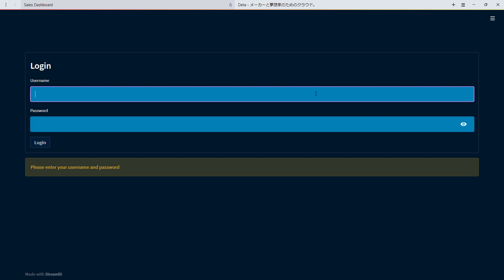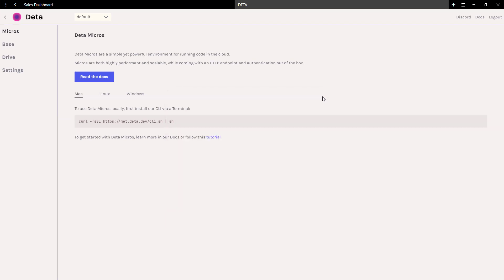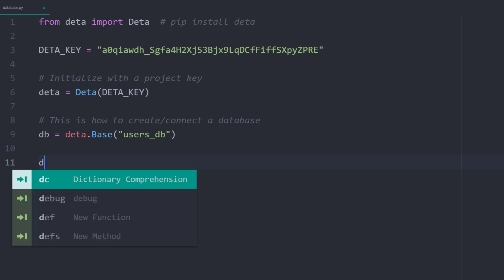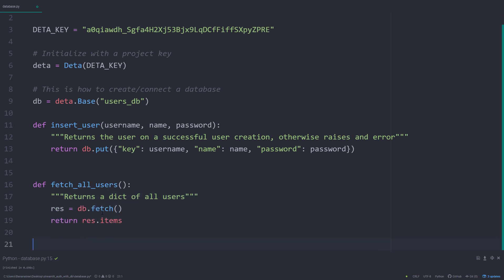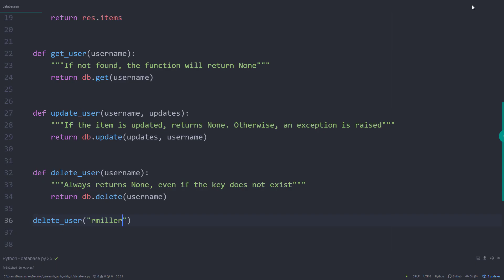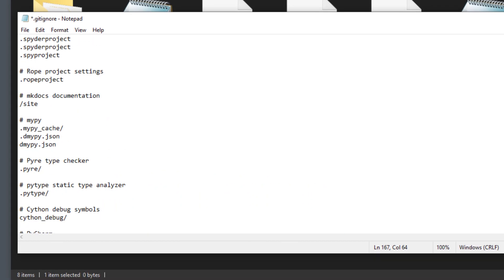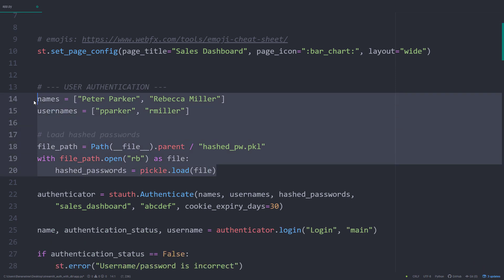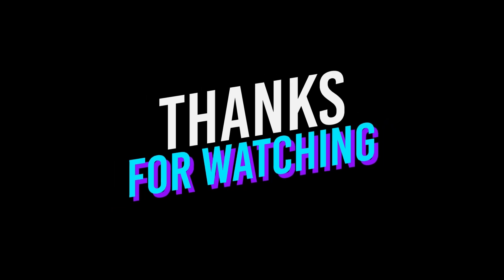How to Add a User Authentication Service (Login Form) in Streamlit + Database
𝗗𝗘𝗦𝗖𝗥𝗜𝗣𝗧𝗜𝗢𝗡
This is the second part of adding a user authentication service (login form) in Streamlit. In this part, we are reading/writing the user credentials from/to a database instead of a pickle file. In particular, we will be using the free database from deta

⭐ 𝗧𝗜𝗠𝗘𝗦𝗧𝗔𝗠𝗣𝗦:
00:00 – Introduction
00:52 – Set up the database
06:28 – Hiding the project key
08:22 – Database helper file
09:22 – Connect streamlit with our database
10:56 – Config var values in Heroku
11:24 – Outro